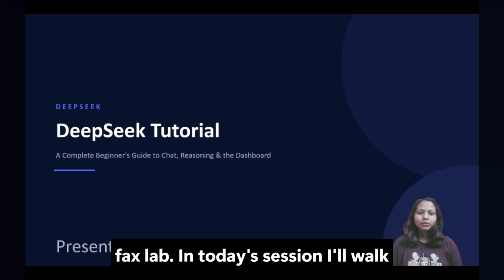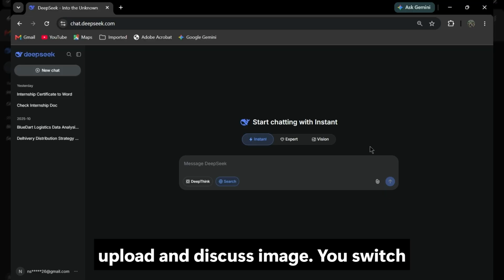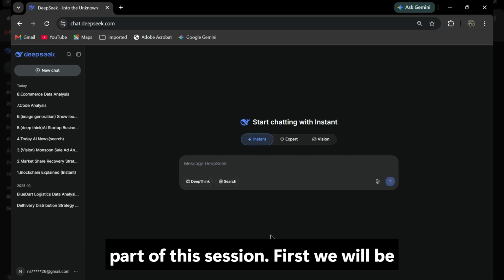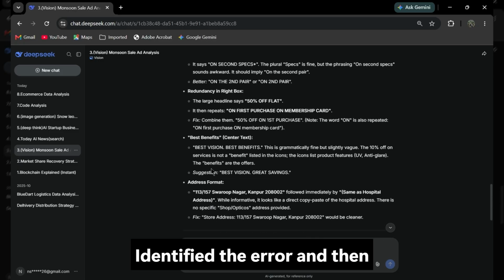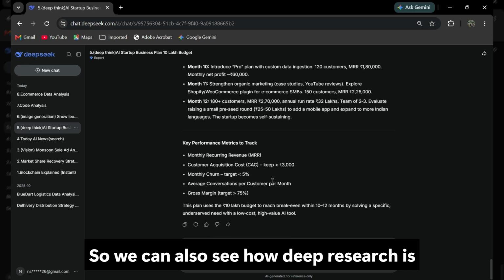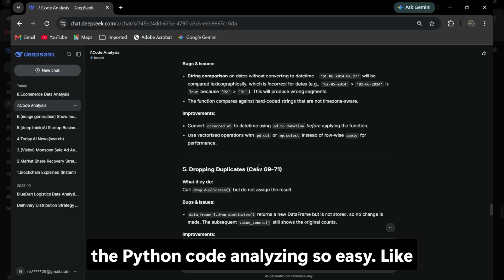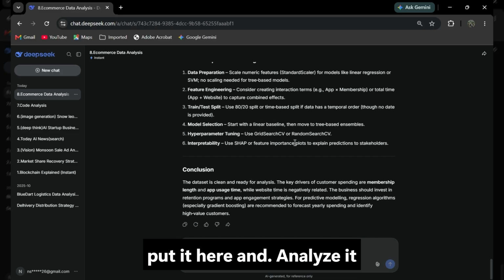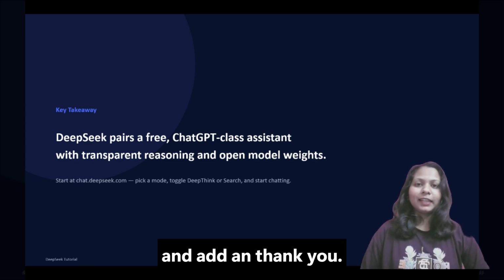DeepSeek AI Tutorial: Free AI for Reasoning & Coding 🐋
🚀 DeepSeek AI Tutorial | Free AI Chatbot, Deep Thinking & Coding Assistant

Looking for a powerful free AI chatbot that can reason through complex problems, analyze code, understand images, and help with research?

In this video, you'll explore DeepSeek AI, one of the fastest-growing open-source AI platforms. Learn how DeepSeek's Instant, Expert, and Vision modes work, along with powerful features like Deep Think for step-by-step reasoning and Search for real-time web information.

Watch live demonstrations covering business strategy, coding, image analysis, data analytics, and AI-powered research to see how DeepSeek can boost your productivity.

Whether you're a student, software developer, business professional, consultant, researcher, or AI enthusiast, DeepSeek AI is a powerful tool to add to your AI toolkit.

🚀 In this video you'll learn:
✅ What is DeepSeek AI?
✅ DeepSeek Instant vs Expert vs Vision modes
✅ Using Deep Think for complex reasoning
✅ Real-time AI Search
✅ Image analysis with Vision AI
✅ Business strategy and consulting prompts
✅ Python code analysis
✅ CSV data analysis and business insights
✅ Prompt engineering tips for better results
✅ Advantages and current limitations

⏱ Chapters
00:00 Introduction to DeepSeek AI
00:54 Dashboard & Navigation
02:49 Practical AI Demonstrations
05:46 Current Limitations
09:01 Pro Tips for Better AI Responses

💡 Perfect for:
• Students
• Software Developers
• Data Analysts
• Business Professionals
• Consultants
• Researchers
• Startup Founders
• AI Enthusiasts

Presented by Nikita, FaxLab AI.

💬 Comment your question below — and share this with a friend preparing for placements.